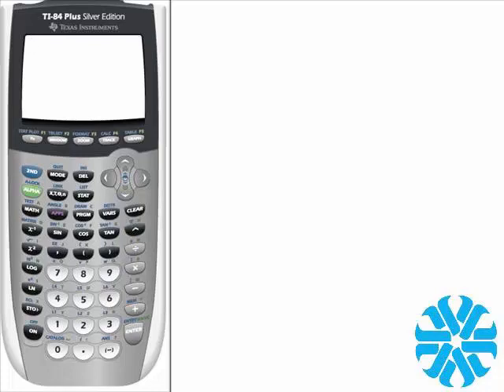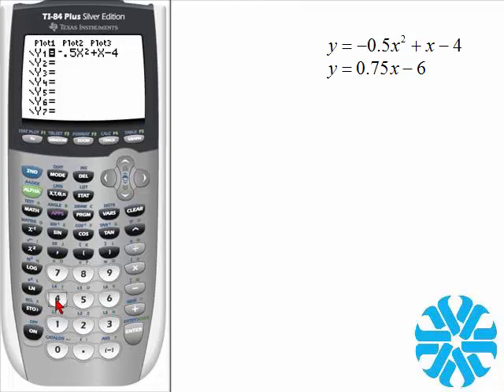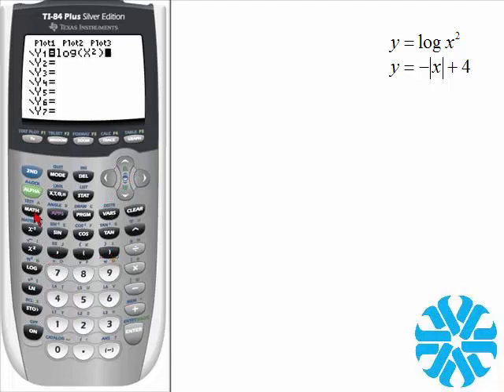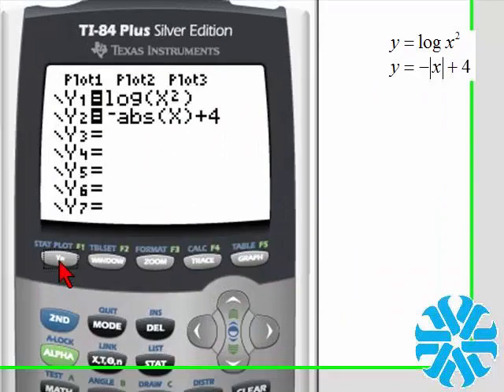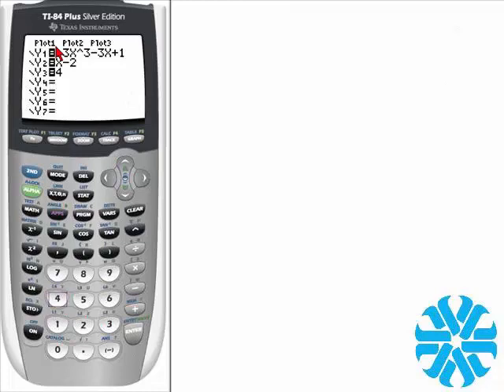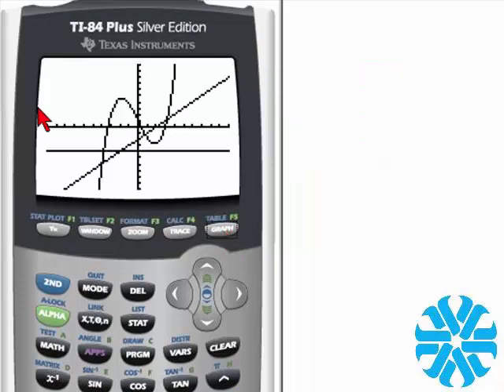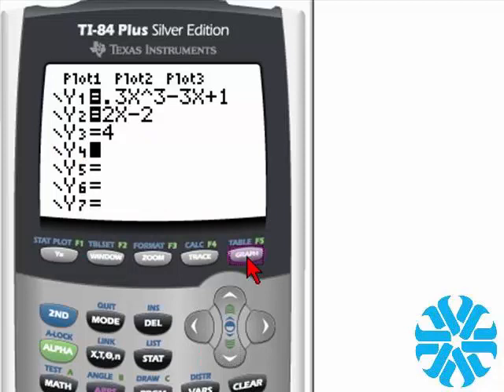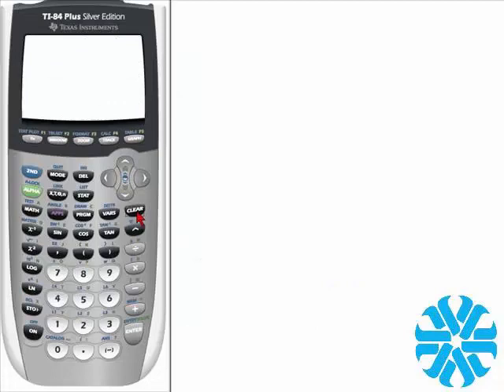TI 83/84 Series: Graphing Multiple Functions